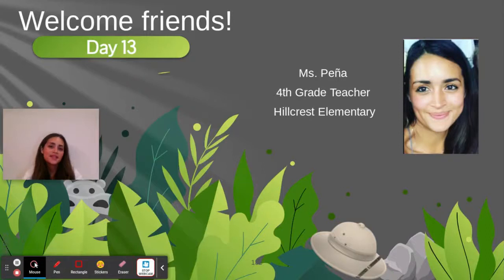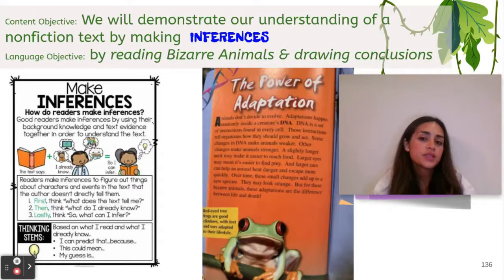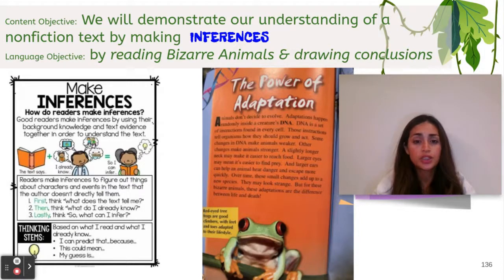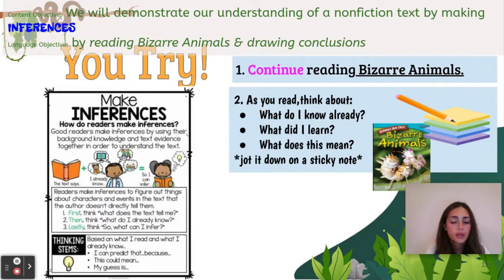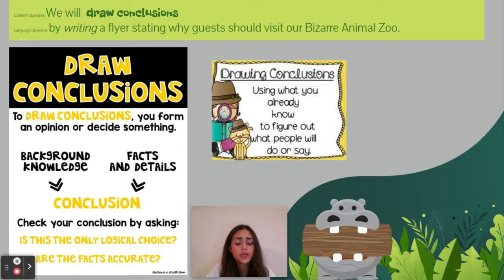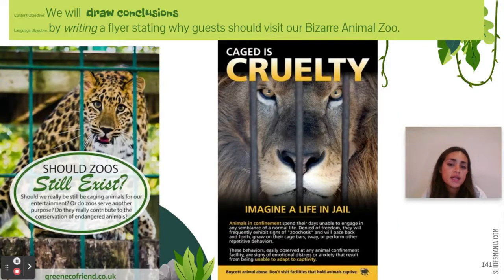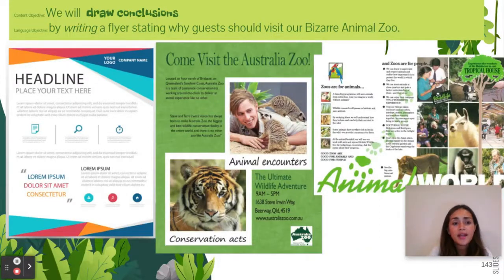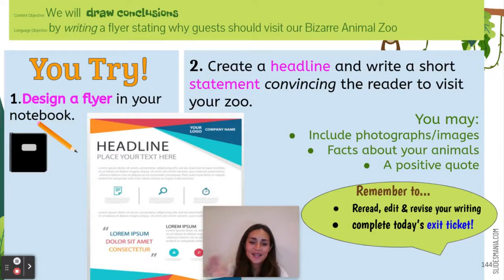Grade 4: I can demonstrate my understanding of a nonfiction text by making inferences 1